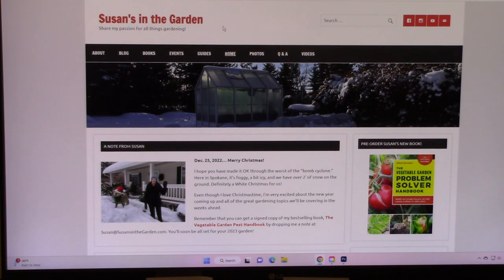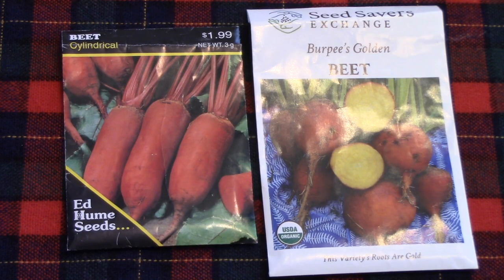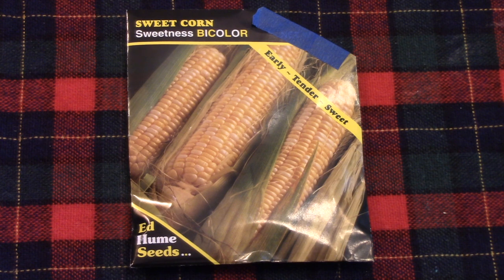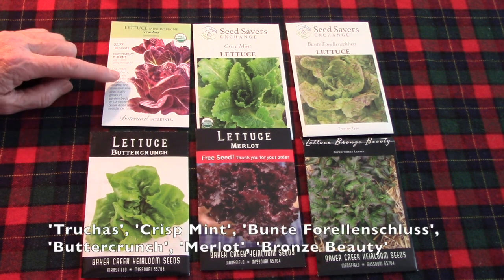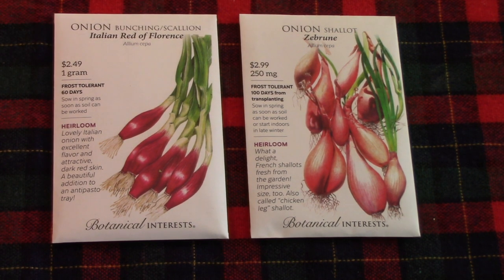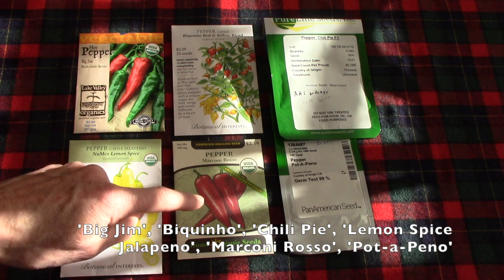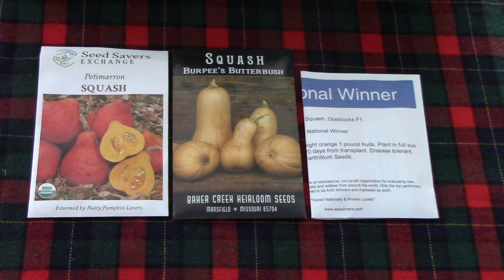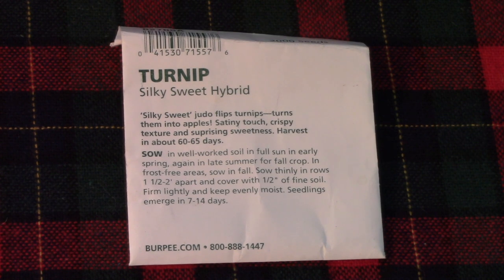Vegetable Varieties for Our 2023 Garden: Everyone Can Grow a Garden (2022) #49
Garden writer Susan Mulvihill shares the vegetable varieties that she and her husband Bill have selected for their 2023 vegetable garden. Find out why each one will make a great addition to the garden and learn about the many sources for them. From Susan's in the Garden, SusansintheGarden.com.

Susan's newest book, The Vegetable Garden Problem Solver Handbook, will be released on Feb. 7, 2023. If you pre-order it, forward your order confirmation to and she will forward her bonus content called "12 Vegetable Crops You Should Add to Your Garden!" Here is a pre-order link for the book on Amazon And here is additional information on the book, on Susan's

You can order a signed copy of Susan's book, The Vegetable Garden Pest Handbook, directly from her by sending an email to .